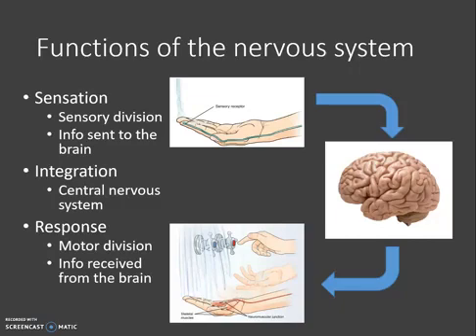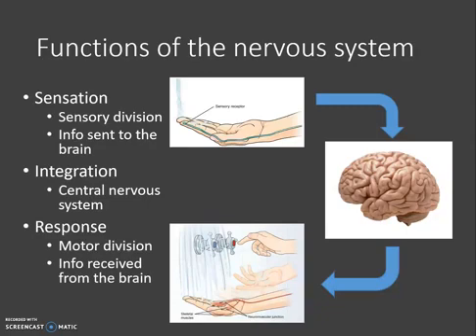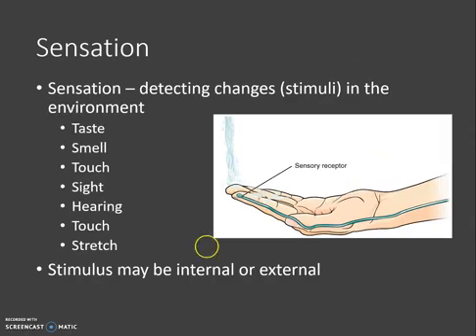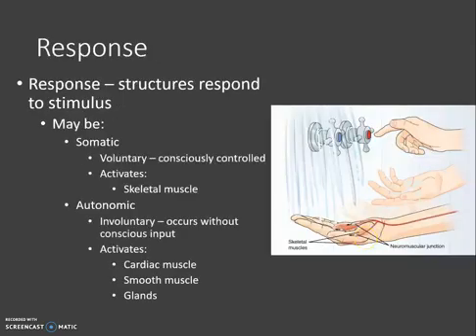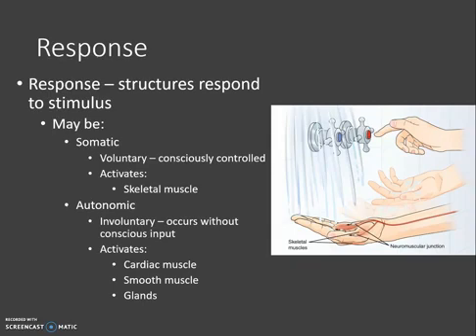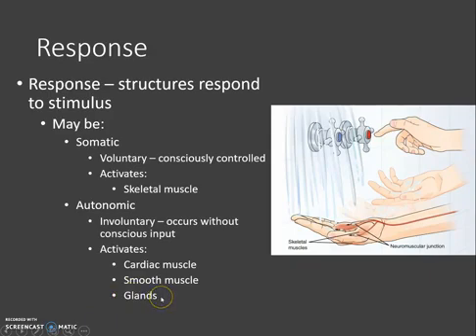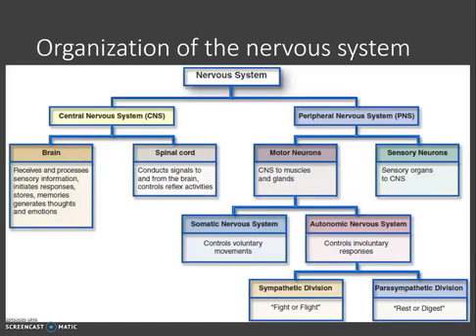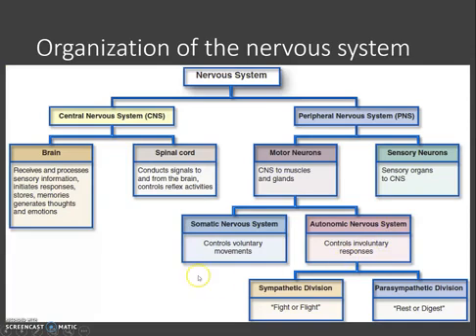Organization of the nervous system